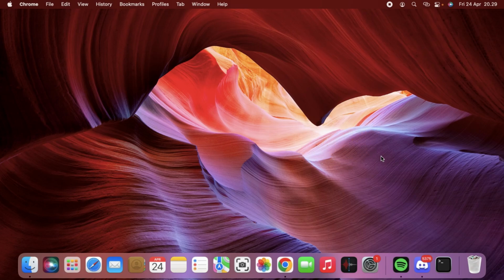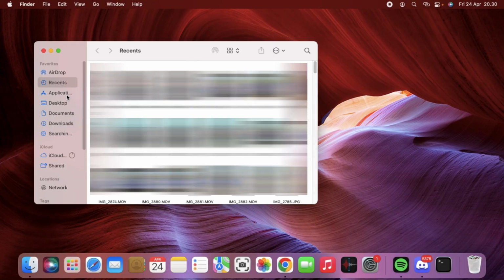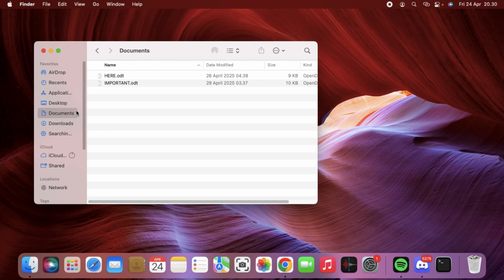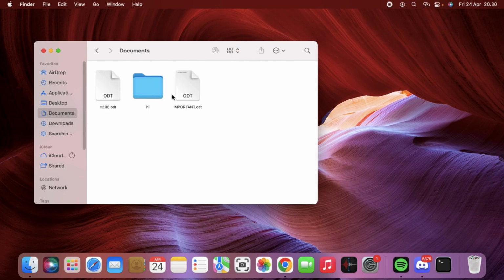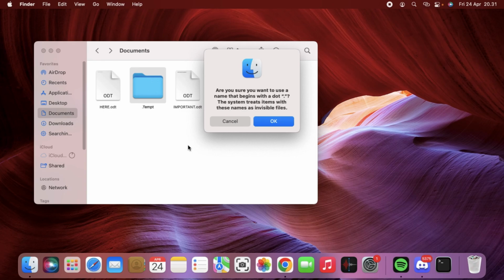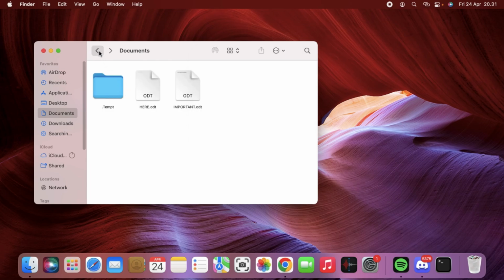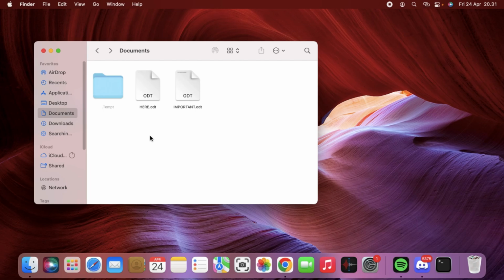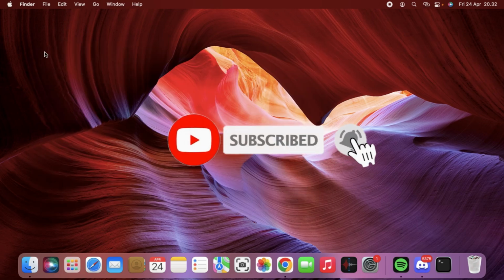How to Hide Files on Macbook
If you share your Mac with somebody, often cast your screen for presentations, or just want to be extra safe when your Mac is left unattended, it’s important for you to know how to hide folders on Mac or make invisible folders that others simply won’t be able to spot.

In this article, we’ll show you how to hide a folder from another user on Mac, how to hide a folder on Mac desktop when you are showing something on your screen to others, and where to hide a file to make sure it won’t get deleted by accident.